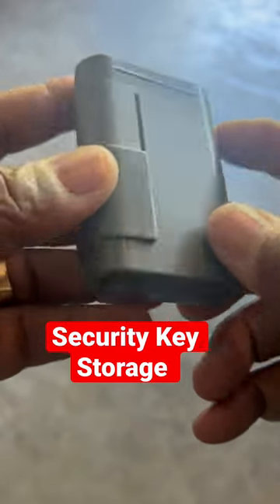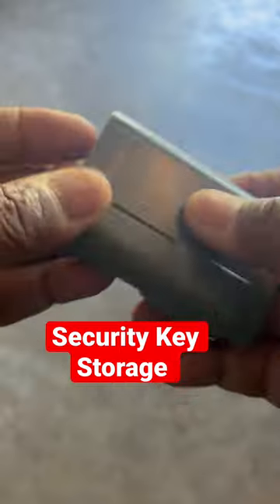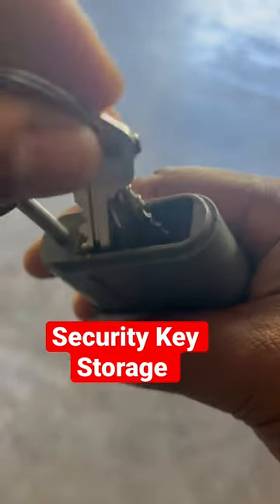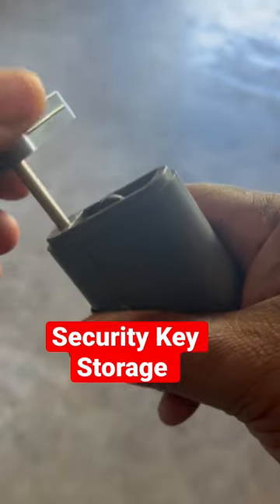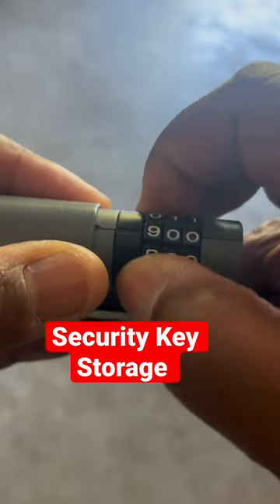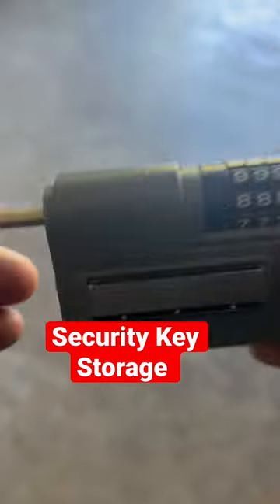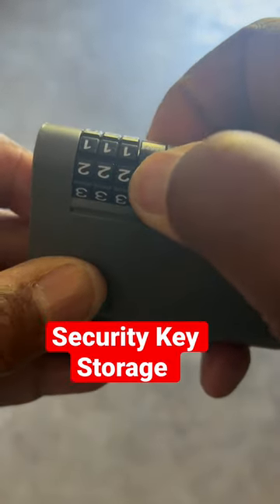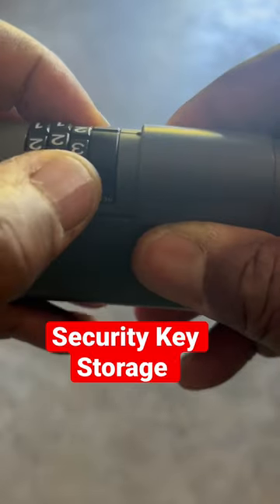Combination Security Key Box KIDDE SAFETY Lock Magnet Key Case , Gray